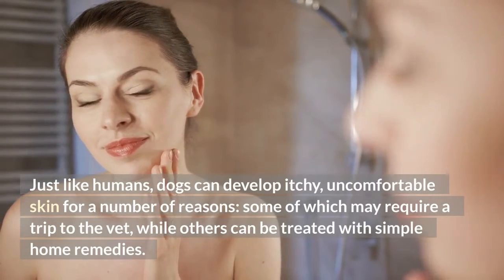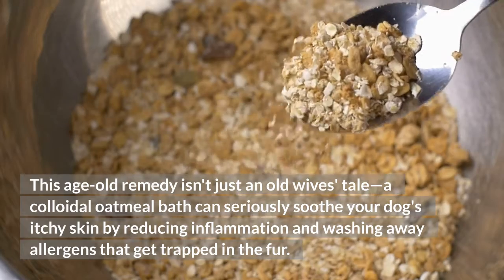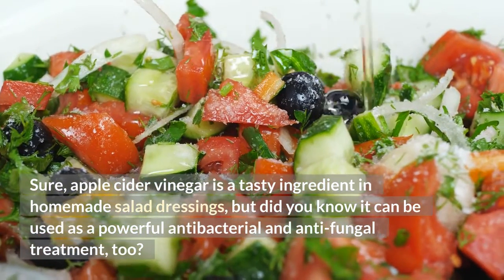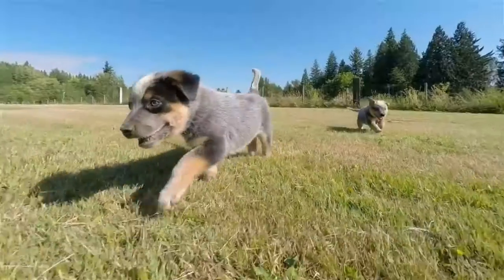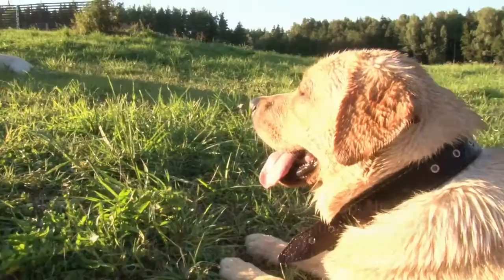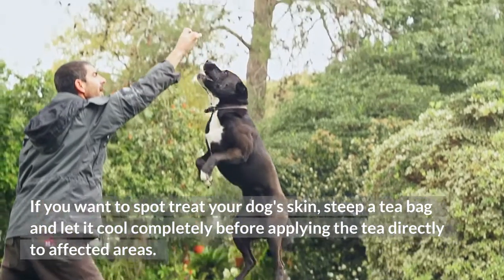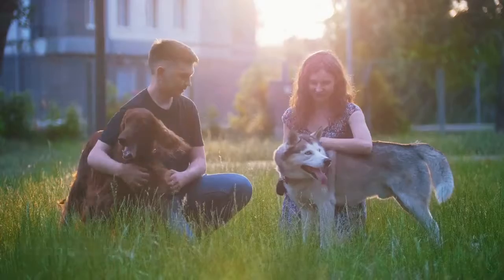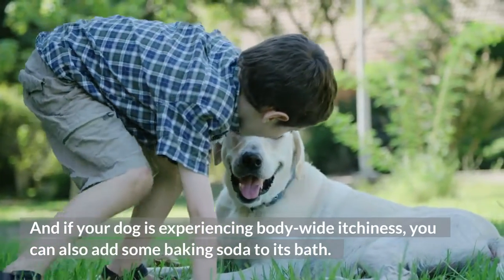How To Treat Itchy Puppy - Home Remedies For Dog Itching | BioHacker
How To Treat Itchy Puppy - Home Remedies For Dog Itching.

Just like humans, dogs can develop itchy, uncomfortable skin for a number of reasons: some of which may require a trip to the vet, while others can be treated with simple home remedies. Some common causes of itchiness in dogs include environmental or food allergies, which usually cause discomfort around a dog's paws, ears, groin, and rump; bug, flea, or tick bites, can be found anywhere; and autoimmune disorders that can cause body-wide itchiness in some cases. Colloidal Oatmeal Baths. This age-old remedy isn't just an old wives' tale—a colloidal oatmeal bath can seriously soothe your dog's itchy skin by reducing inflammation and washing away allergens that get trapped in the fur. Whether you buy pre-made colloidal oatmeal (it's produced by grinding the oat into a fine powder and boiling it to draw out the colloidal) or grind plain, sugar-free oatmeal into a powder yourself, colloidal oatmeal's anti-inflammatory properties can ease redness, swelling, and itchiness, and cool your dog's hot, uncomfortable skin. What's more, oatmeal is totally non-toxic, so you don't have to worry if your dog gets a lick. Apple Cider Vinegar. Sure, apple cider vinegar is a tasty ingredient in homemade salad dressings, but did you know it can be used as a powerful antibacterial and anti-fungal treatment, too? Simply combine a mixture of 50 percent apple cider vinegar and 50 percent water in a clean spray bottle, then spray your dog's itchy spots with the solution. If your dog's paws are irritated, you can use the mixture for a nice, relaxing paw soak for up to five minutes. Apple cider vinegar should never be used on raw skin or open wounds—it can be extremely painful for your dog and worsen symptoms. spraying apple cider vinegar solution onto an itchy dog. Coconut Oil. Although there's been some controversy around coconut oil and heart health, chilled, solidified coconut oil can soothe the discomfort associated with doggy eczema, allergies, skin infections, and even bug bites when massaged into the coat and skin. When you're shopping for coconut oil, try to find the highest quality, human-branded coconut oil you can find—look for terms like "organic," "unrefined," or "virgin" on the label. And if you want your coconut oil to do double duty, you can also try mixing a small scoop into your dog's kibble, but you should always consult your vet before changing up its diet. Chamomile and Green Tea Soaks. Chamomile and green teas are well-known for their soothing, anti-inflammatory effects in humans—but they work just as well for dogs, too. If your dog is dealing with hot, itchy patches of skin, try giving it a soothing soak in a chamomile or green tea bath. Here's how to do it: Fill your bathtub or sink with lukewarm water and let several tea bags steep for three to five minutes. Then, remove the tea bags and let your dog soak in the mixture for at least five minutes. If you want to spot treat your dog's skin, steep a tea bag and let it cool completely before applying the tea directly to affected areas. Aloe Vera. If you've ever had a sunburn, you know all-natural aloe vera can be a lifesaver. Not only is aloe vera a powerful healing agent, but it can also reduce redness and draw uncomfortable heat away from the skin. You can apply aloe vera directly to your dog's affected spots. Most grocery and drugstores sell 100 percent natural aloe vera, or you can harvest it from an aloe vera plant if you have one at home. Be sure to use an aloe vera gel that doesn't contain alcohol—otherwise, you risk burning your dog's skin and worsening its symptoms. Baking Soda. A pantry staple, baking soda can do much, much more than making your baked goods rise. When combined with water and blended into a thick paste, baking soda can dry out rashes on the skin, alleviate itching, and reduce redness and inflammation. All you have to do is combine 50 percent baking soda with 50 percent water and apply the paste to your dog's skin. After about 20 minutes, rinse completely. For a more moisturizing blend, add a little bit of high-quality coconut oil to the mixture. And if your dog is experiencing body-wide itchiness, you can also add some baking soda to its bath.